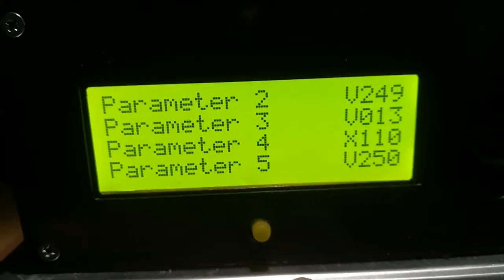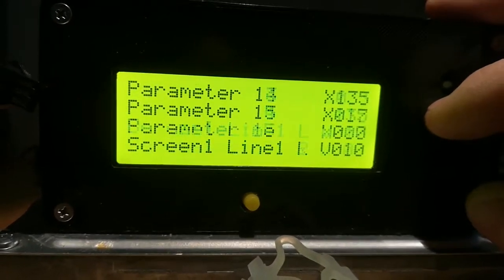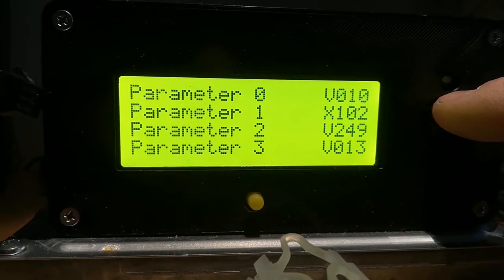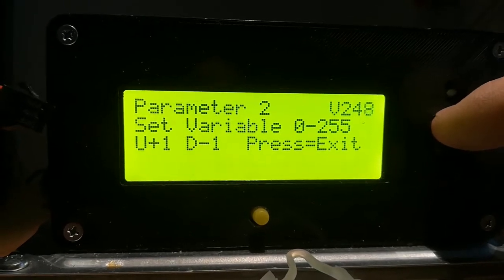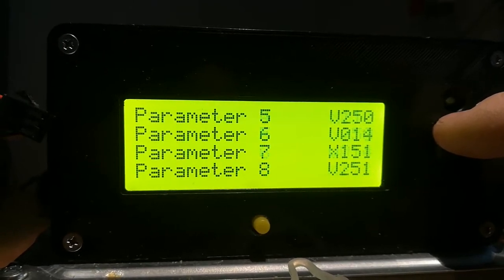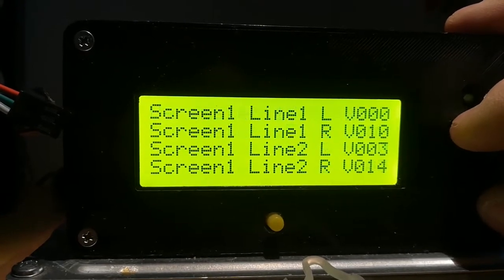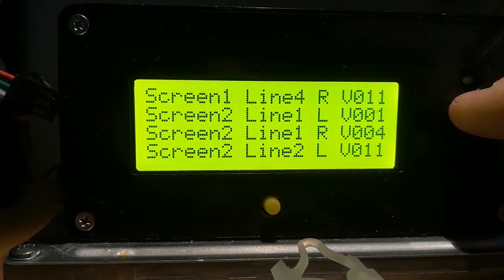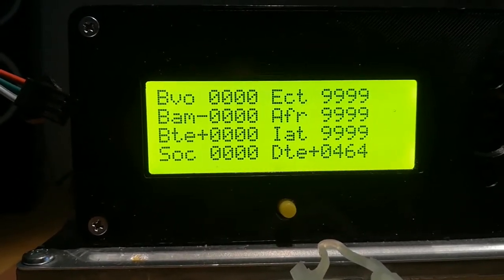G1 Insight OBDIIC&C Parameter Changes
It's complicated and you need the linked parameter spreadsheet from IC.